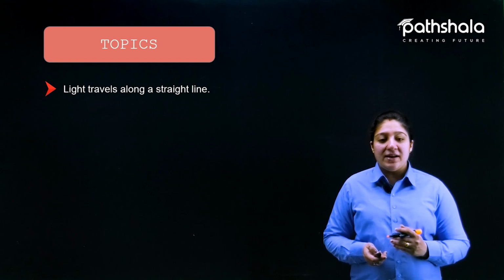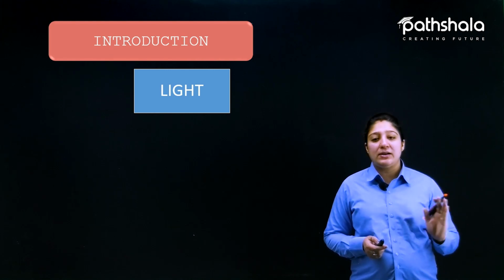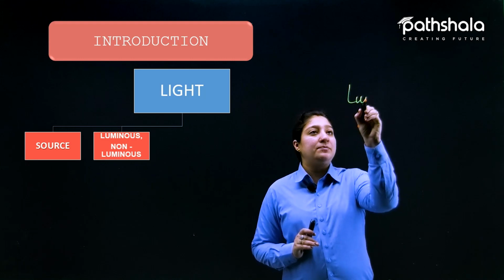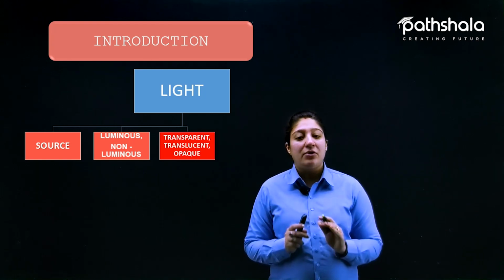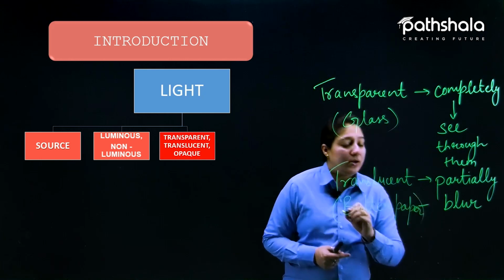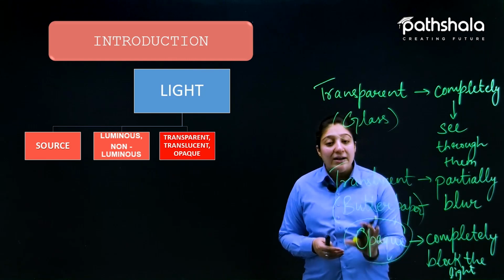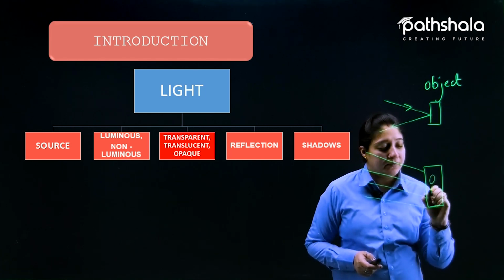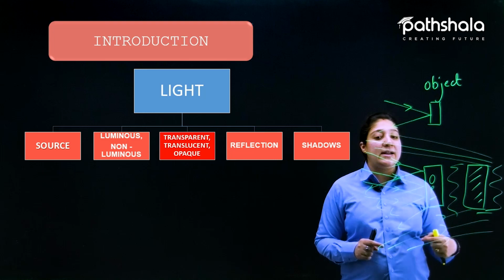INTRO | Chapter 15 Light | Science | Class 7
Std : 7
Subject : Science
Chapter : Chapter 15 Light
Topic Name : INTRO